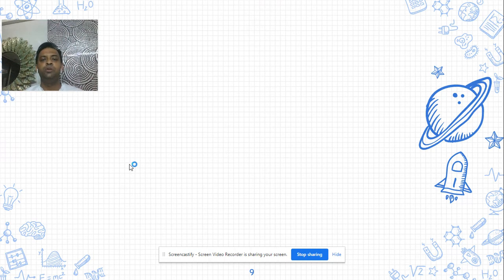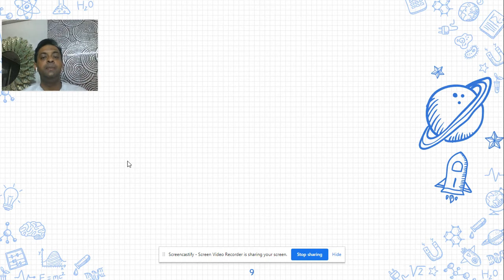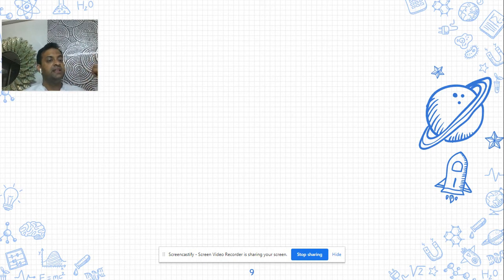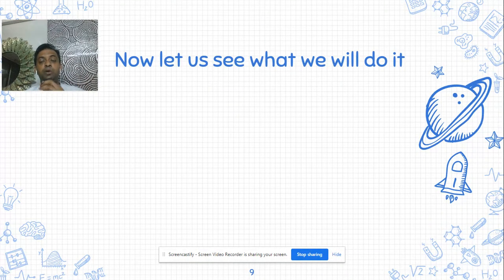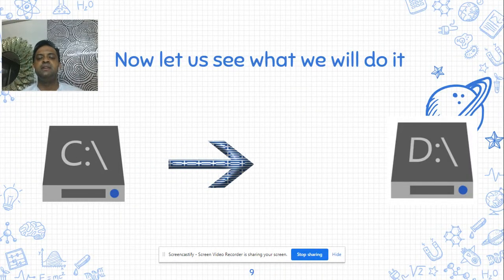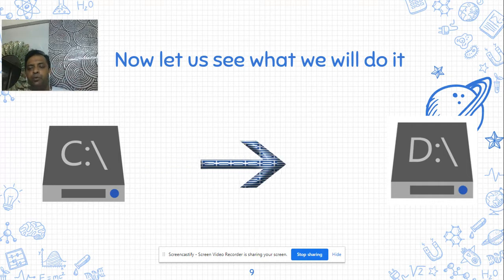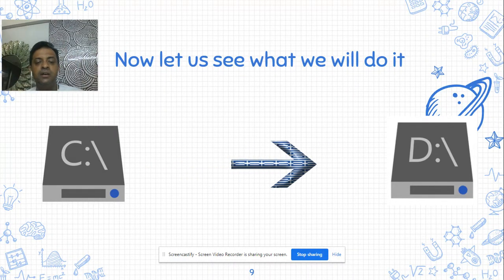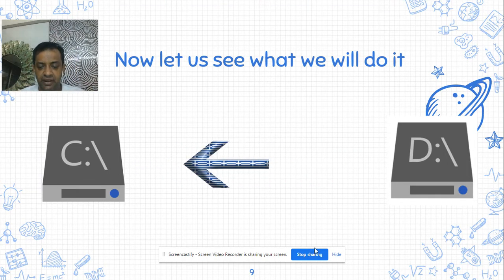Untitled: May 30, 2020 8:21 PM